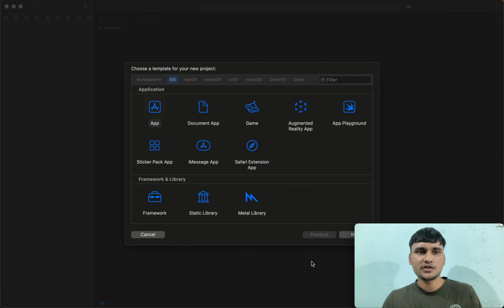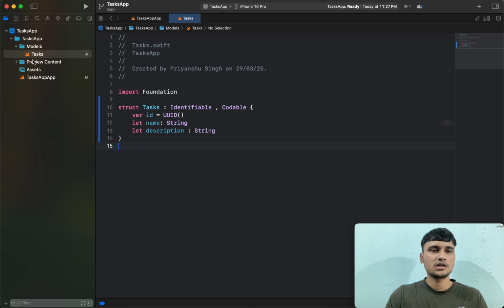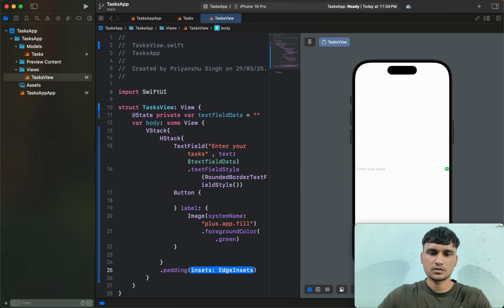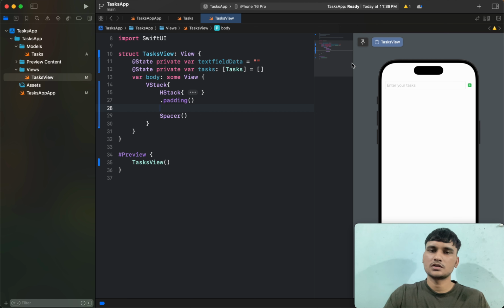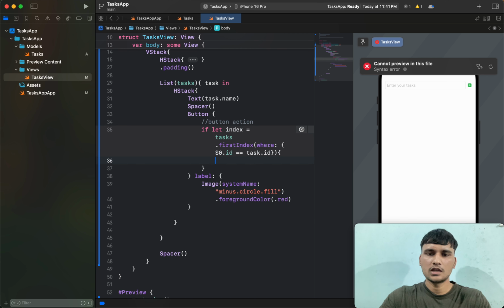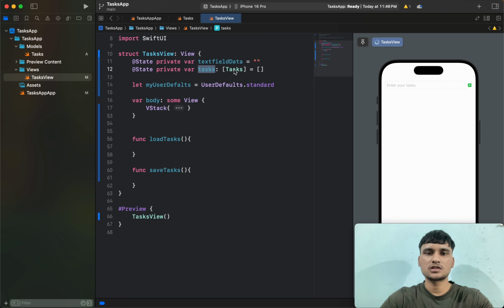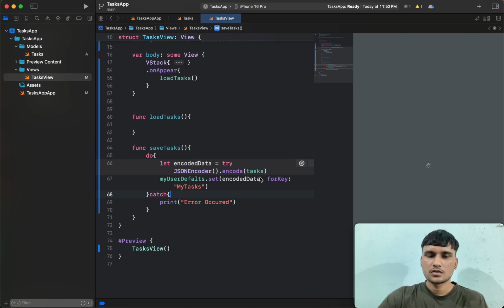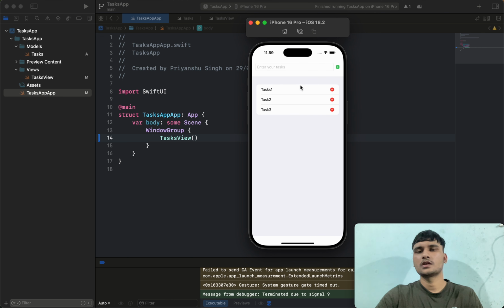Save and persist data with UserDefaults | Todo List | SwiftUI Tutorial 2025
Want to save tasks locally in your SwiftUI app? In this video, I’ll guide you through creating a Task Management App using UserDefaults – a lightweight and efficient way to store data on the device. Perfect for beginners and experienced developers looking to improve their data persistence skills in SwiftUI!

🎯 What You'll Learn:
✅ How to Use UserDefaults for Storing & Retrieving Data
✅ Creating a Task Management UI in SwiftUI
✅ Adding, Editing & Deleting Tasks
✅ Persisting Data Between App Launches
✅ Best Practices for Using UserDefaults in SwiftUI